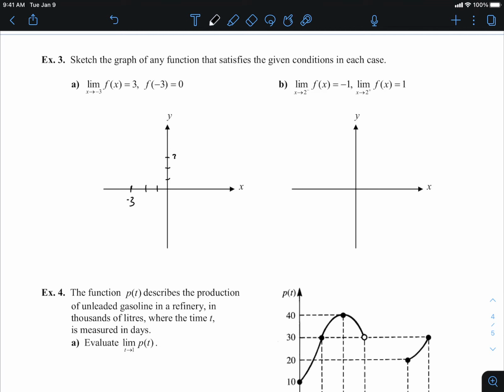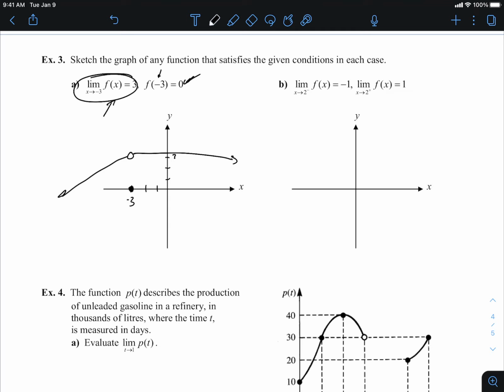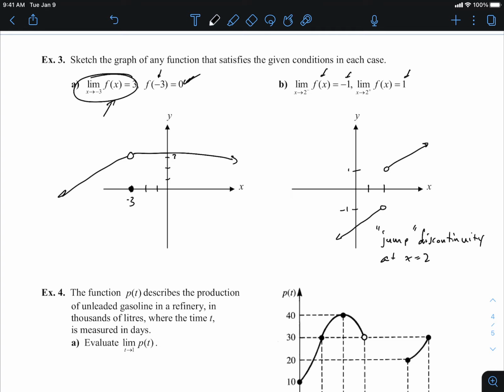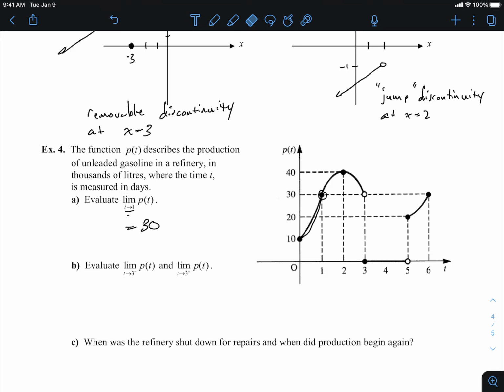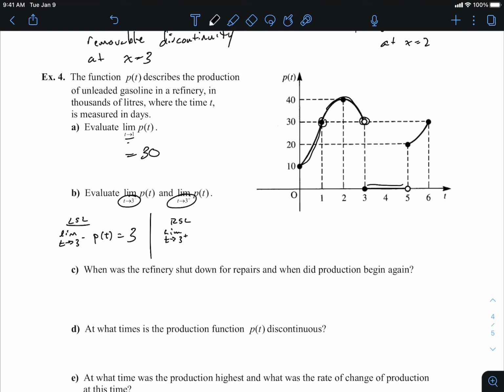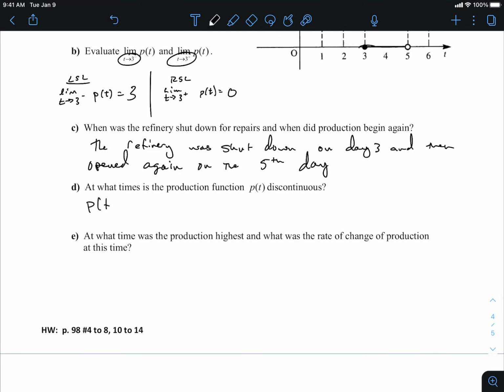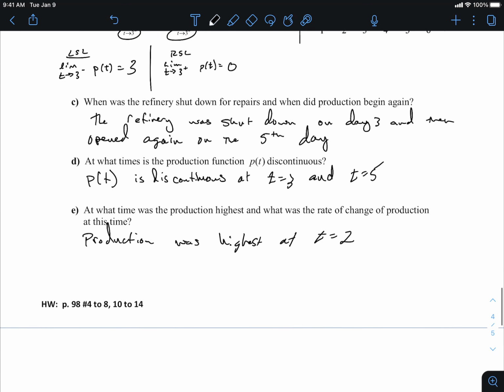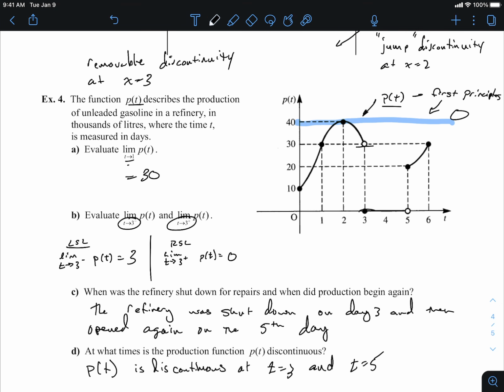The Limit of a Function - Part 3